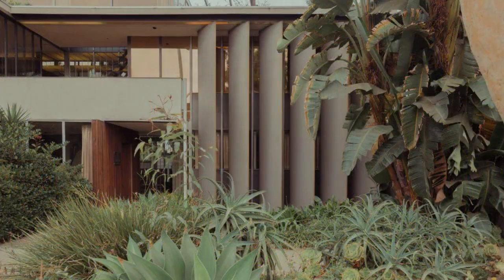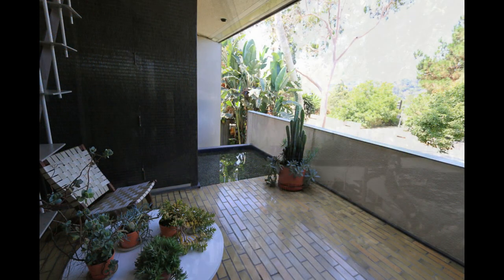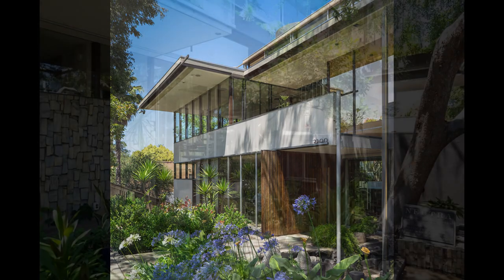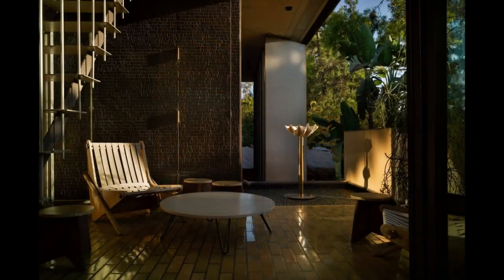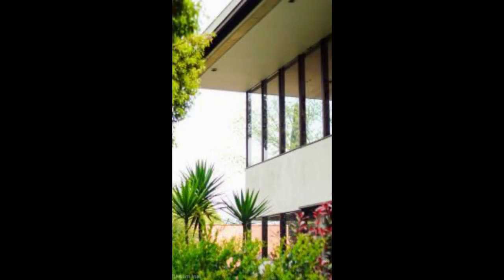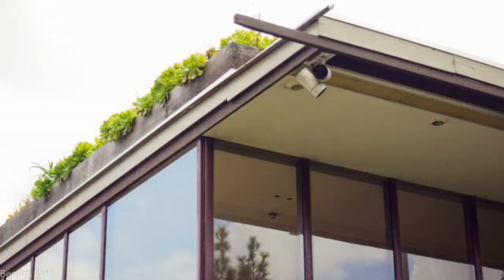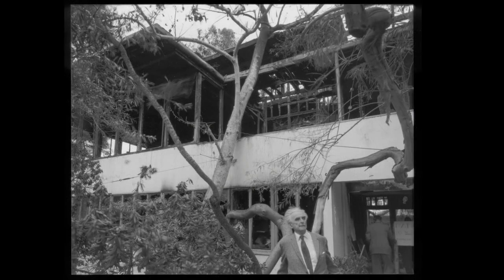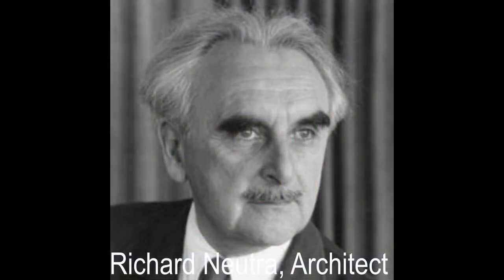VDL Studio & Residence by Richard Neutra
Hello Friends and Welcome to the Architecture Enthusiast and to The VDL Studio and Residence,  a two-story building designed by Richard Neutra,  located in Los Angeles California,  that was completed in 1932.

The original house was destroyed by fire in March 1963 and rebuilt in 1966. The building is made up of two distinct sections: a studio for Neutra's architectural practice,  and a residence for himself and his family.

The studio portion of the building is located on the first floor and features a large open space with high ceilings and plenty of natural light.  The space is designed to be flexible,  with movable partitions that allow for a variety of configurations.

The studio also includes a darkroom,  which Neutra used for developing photographs of his architectural projects.

The second floor of the building is devoted to the living quarters.  The living space is open and airy,  with large windows that offer stunning views of the surrounding hills.

The bedrooms are modestly sized,  but feature built-in storage and shelving to maximize the use of space.  The balcony that runs along the second floor offers a perfect place to relax and take in the surrounding landscape.

The VDL Studio and Residence is a unique architectural masterpiece with several notable features that distinguish it from other buildings of its time.

Neutra was known for his use of innovative materials,  and the VDL Studio and Residence is no exception.  The building features a number of materials that were considered cutting-edge for their use in residential construction at the time,  including plywood,  large glass panels,  and steel.

The VDL Studio and Residence features an innovative structural system that allows for a column-free interior.  This was achieved through the use of steel framing,  which allowed for larger spans than traditional wood framing.

Neutra was deeply influenced by the Bauhaus movement,  which emphasized the integration of art and design.
The VDL Studio and Residence reflects this philosophy,  with its clean lines and geometric shapes that create a sense of visual harmony and balance.
Despite its modest size,  the VDL Studio and Residence makes efficient use of space.  The building includes built-in storage and shelving in the bedrooms and living areas,  which helps to maximize the use of space and minimize clutter.

Neutra was known for his custom-built furniture designs,  and many of these pieces are still in use in the VDL Studio and Residence today.  The furniture was designed to be functional and efficient,  with a focus on simplicity and elegance.

Neutra was influenced by Japanese architecture and design,  and this is evident in the VDL Studio and Residence.  The building features a number of Japanese-inspired elements,  such as the use of natural materials like wood and stone,  and the integration of indoor and outdoor spaces.

The VDL Studio and Residence is designed to be in harmony with nature,  with its large windows and balcony that offer stunning views of the surrounding landscape.

The building also includes a number of outdoor spaces,  such as the courtyard and gardens,  that create a seamless connection between the indoor and outdoor environments.

The VDL Studio and Residence has become an enduring legacy of Neutra's design philosophy and mid-century modern architecture.  It continues to inspire architects and designers today,  and is recognized as a significant cultural and historical landmark.